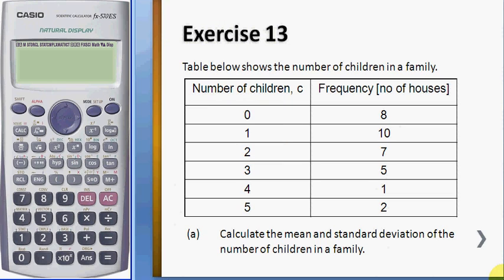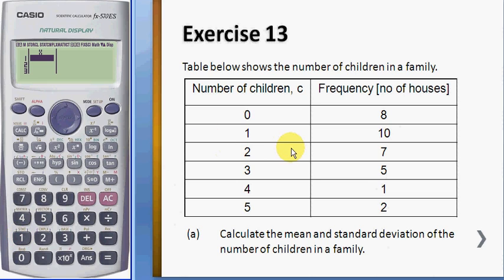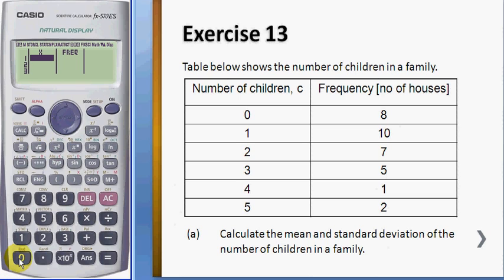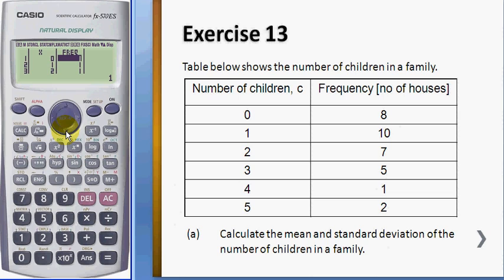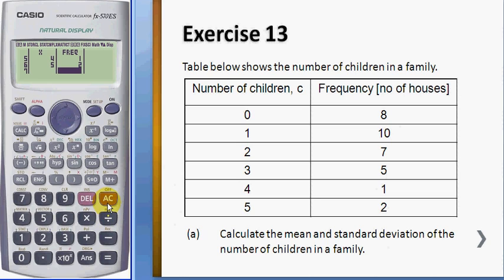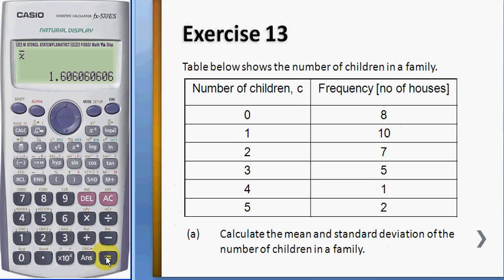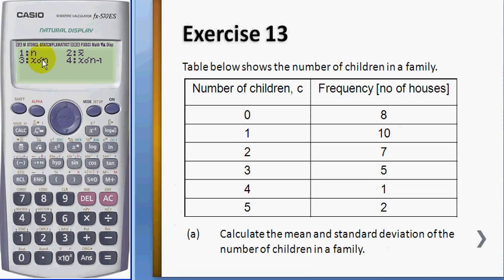8. Mean and standard Deviation for Group Data.avi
Statistics, Use Casio fx-570ES Calculator to find the mean and standard deviation for group data.